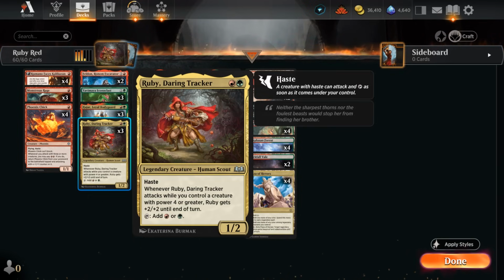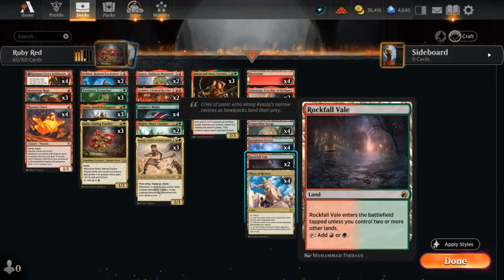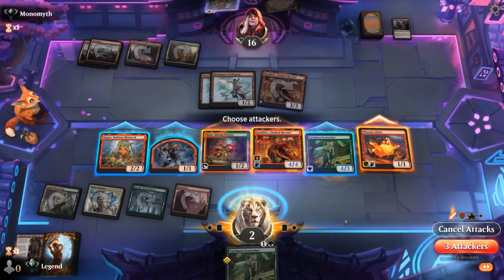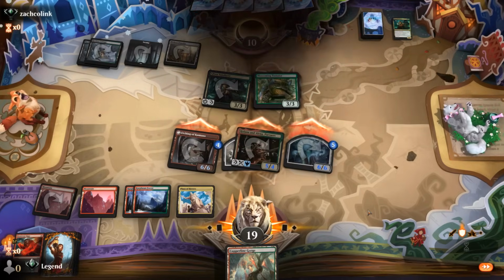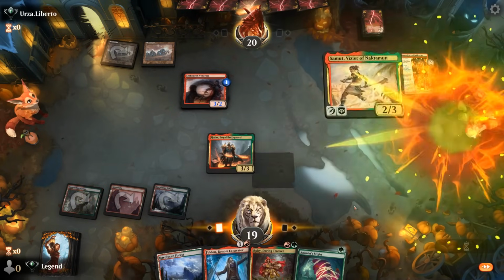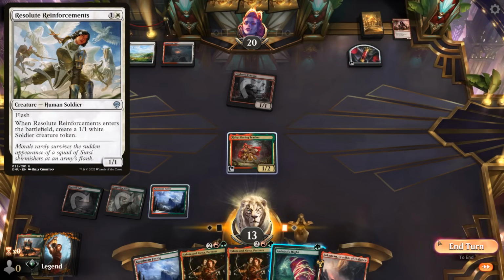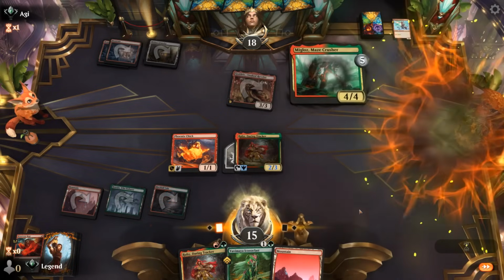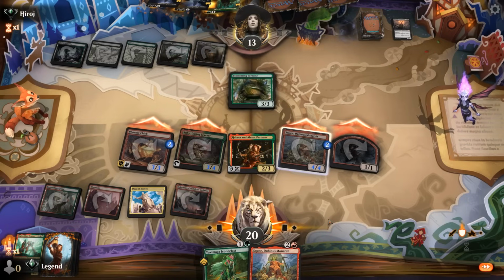Wilds of Eldraine - Ruby Rumble | Gruul Deck Tech with LegenVD | MTG Arena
A Red/Green or Gruul Legends aggro deck. Ruby and Goddric from Wilds of Eldraine are great additions to this blazing fast archetype. Watch as @LegenVD grows an army and goes face!

00:00 - Deck Tech
06:08 - Match 1
11:50 - Match 2
15:04 - Match 3
20:00 - Match 4
23:42 - Match 5
27:21 - Match 6
29:51 - Match 7
33:12 - Match 8

See full deck list and get this deck on MTG Arena